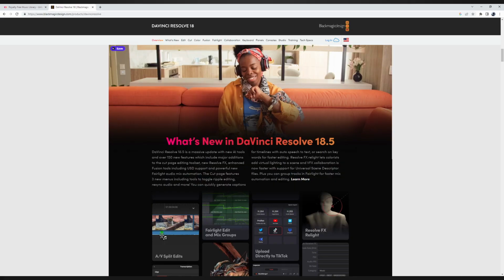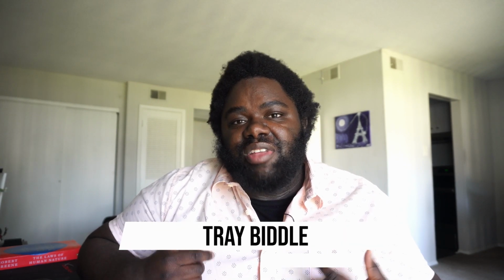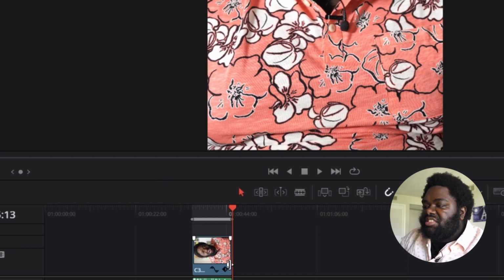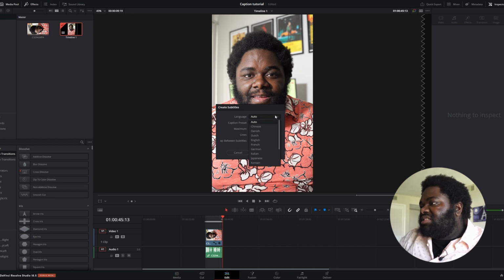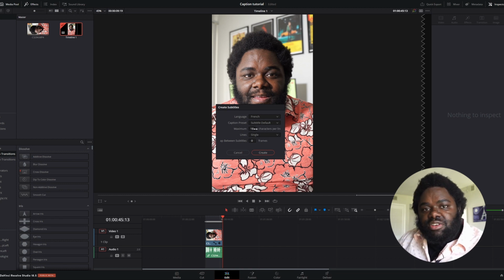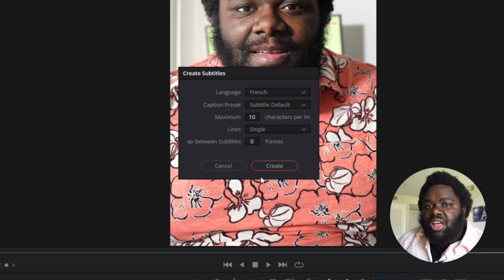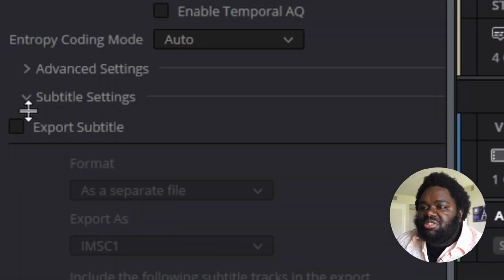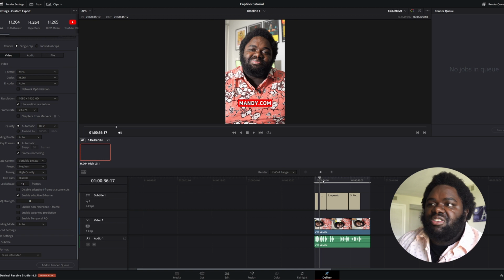How to EASILY Create Captions in Davinci Resolve 18 ⚡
Davinci Resolve 18.5 is finally here and it has a ton of new features I will be going over on this channel. We all know how long it takes to make captions and to FINALLY not have to go to a separate app to do it is amazing.

Is Davinci Resolve Catching up to Premiere?